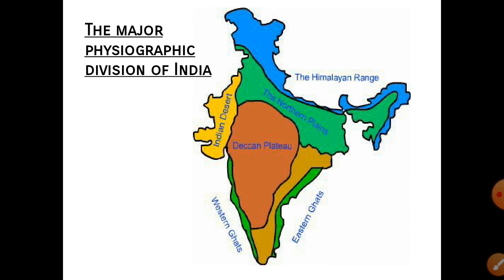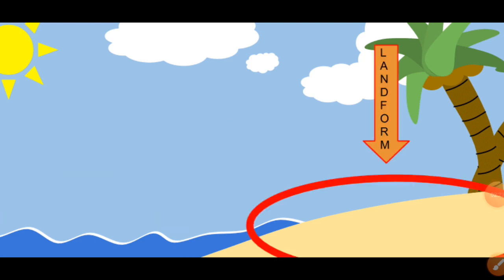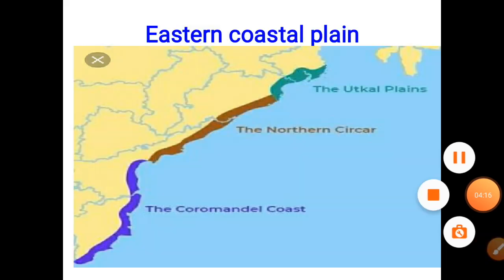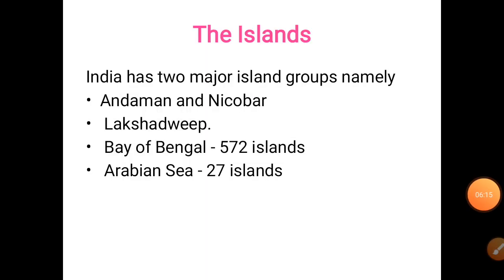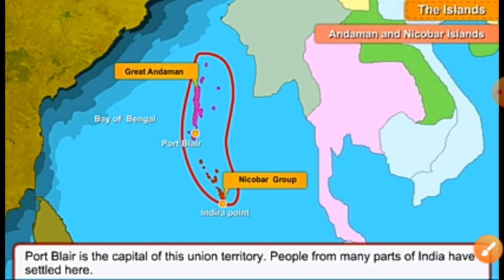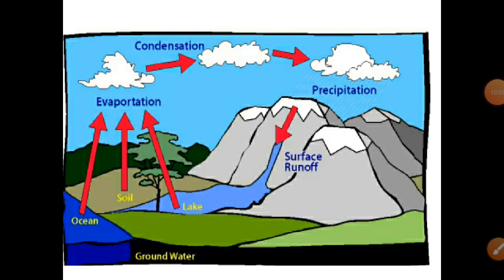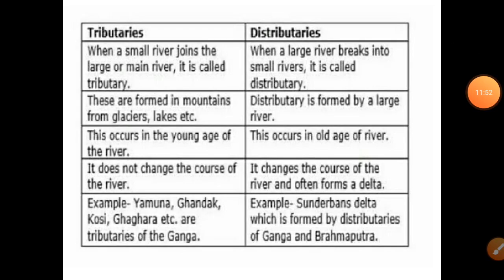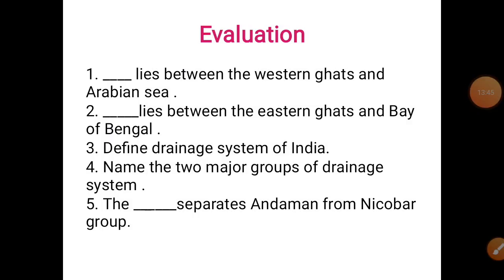10th social part IV (coastal plain , island and drainage system )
Reference link for this video